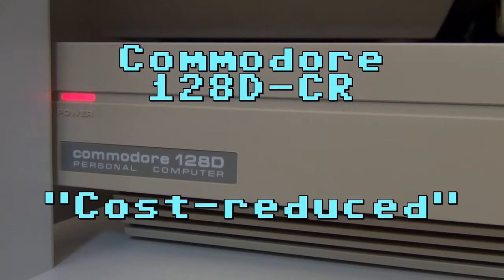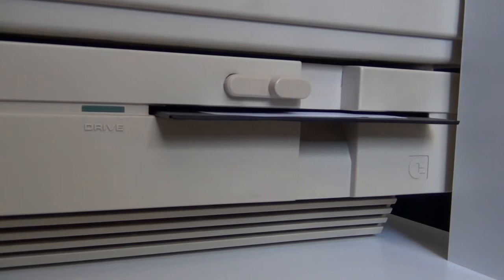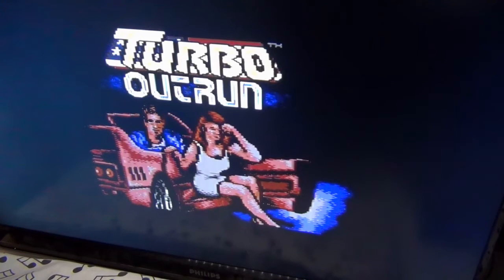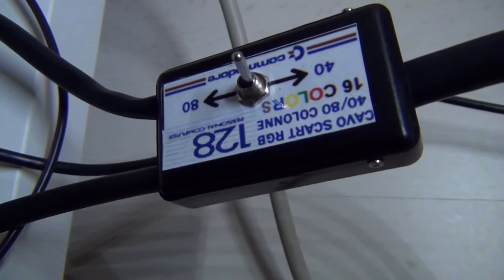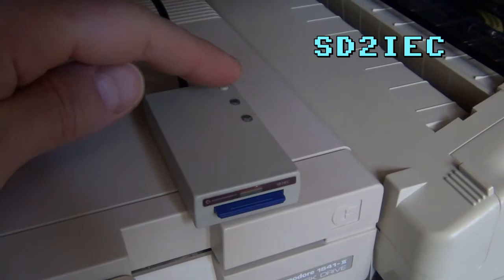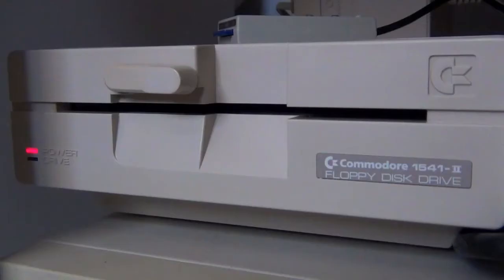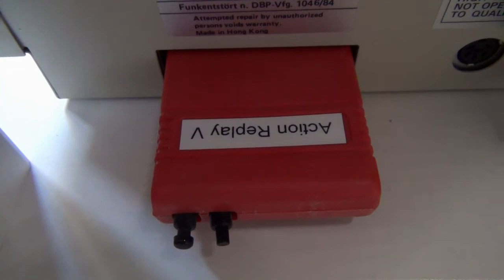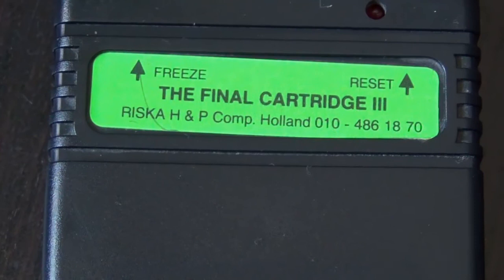Commodore C128D-CR: Get started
Back in the days I owned a Commodore 128 desktop model. After many years I now finally got hold of a perfectly functioning 128D model. In this video I give a first overview on how to get started. The individual sections are:

0:38 Connecting via antenna cable
0:58 Connecting via SCART: 40/80 column mode
2:04 SD2IEC Card reader from
2:29 DraCopy SD2IEC to Floppy copying
2:37 Floppy disk drive 1541-II
3:05 Action Replay and Final Cartridge
3:43 Next time: MIDI interface, SID Digifix